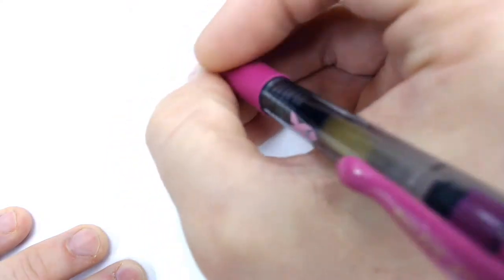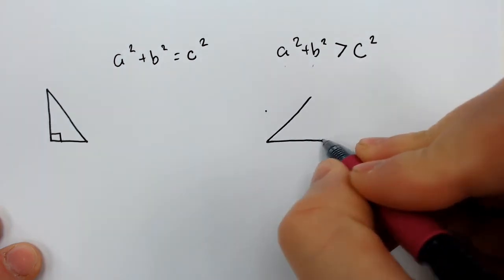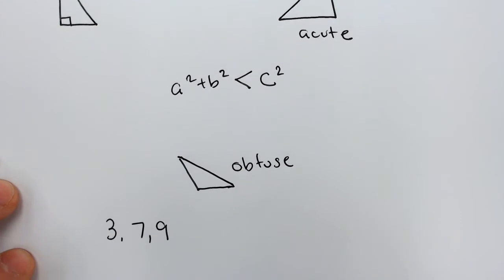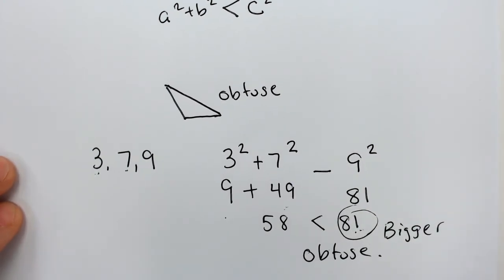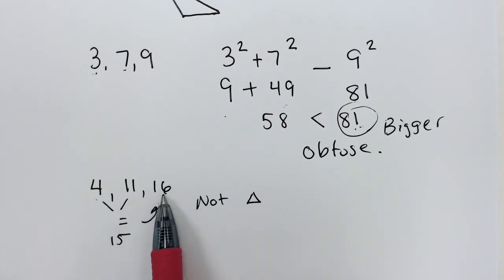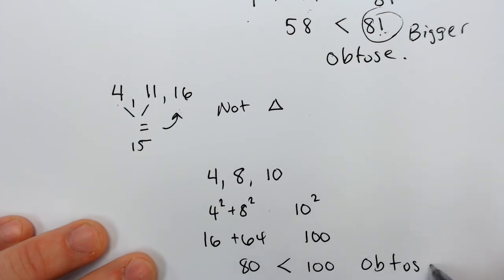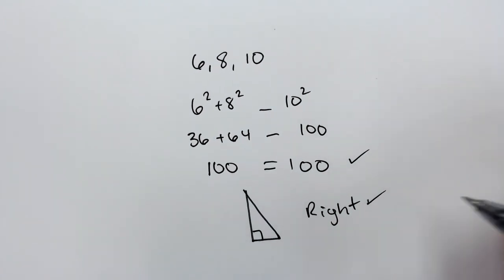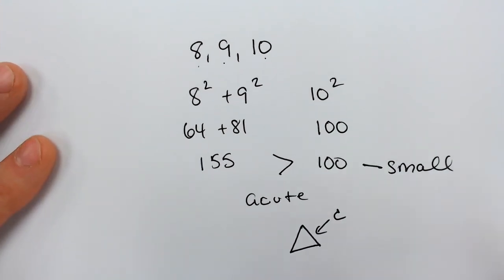Pythagorean Theorem Identify Acute, Obtuse, and Right Triangles